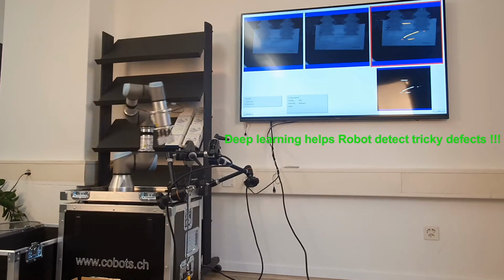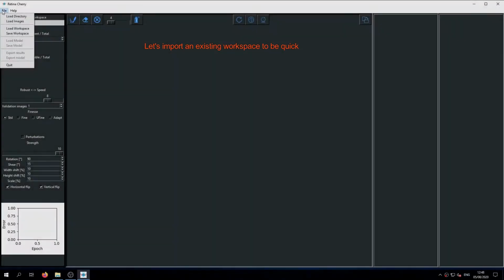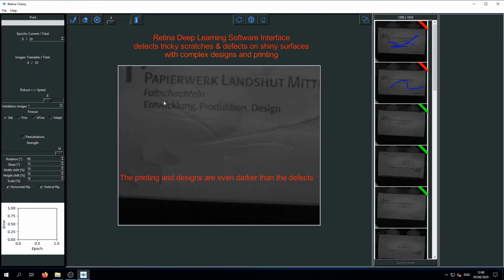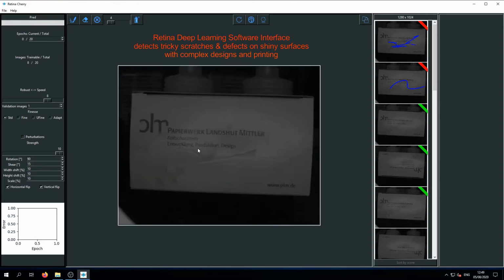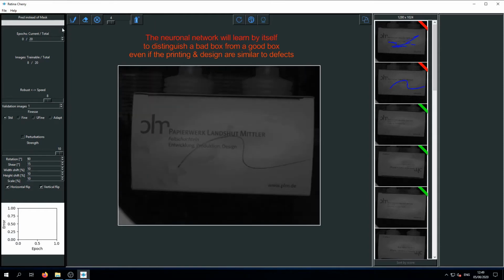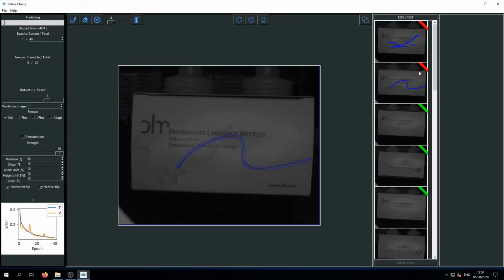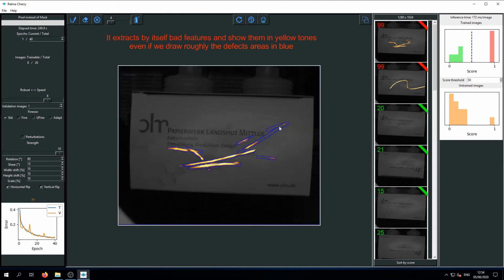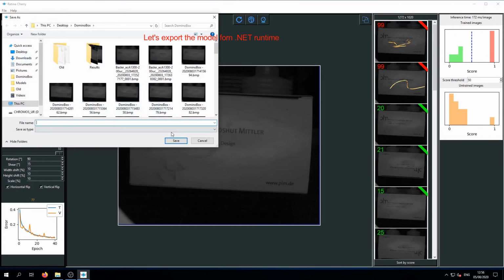Automated Deep Learning Surface Quality Inspection by Giving a Brain to an Universal Robot UR3E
This is a showcase illustrating a typical Pick&Place application using an Optical/Camera Quality Inspection helping to sort out bad boxes from good boxes. The Retina Deep Learning software allows non-expert to design a quality assurance inspection within a few minutes without being a software engineer or a vision specialist.

Long description:
Products packaging is more important than what we think. Even if the inner product is not damaged, people tend to choose the prettiest boxes because the exterior is reflecting how well a product has been handled and produced. Most of the time, people are judging the price of a product based on the external visual and feeling of the packaging. For example, people are not willing to pay original price for a luxury product in a broken/damaged package. The difference between a high end brand and a low cost brand is simply the probability to get a bad part when purchasing a product. Consumers are willing to pay more for a constant and known quality.

Many industries around the world rely on High Quality Swiss Standard for Luxury goods (perfumes, watches and production machines allowing to manufacture end products). The quality inspections are performed on critical steps of the production process to warranty the conformity of the contents as well as the external visual aspect. Traditional machine vision is performing well some of these tasks, but usually failed in detecting aesthetic aspect of the products like cracks, wrinkles, scratches, oil, glue and other materials on transparent parts (e.g. cracks/scratches on jewelery stones, oil or finger print on watch saphire or other parts, wrinkles on perfumes packaging, transparent glue on paper, etc…).  This is where our Retina Deep learning machine vision software can help detecting tricky surface defects.

The complex and high speed visual quality inspections are based on “Artificial Intelligence” deep learning solutions. “3HLE”​ Automation et Robotique SA will be happy to warranty the best quality out of your production line be it automatic or manual processes.

Check out the showcase demo video below (setup very quickly) for a complex surface inspection using a collaborative Universal Robot UR3E for a sorting task within minutes. This demo video show how we can setup quickly a human-like inspection on a challenging packaging surface.

“3HLE” is specialized in high speed automated quality inspection. If you are concerned of “Ecology and Environement” and would like to reduce final product waste by detecting defects at an earlier stage of the production, feel free to drop us an email or a phone call to discuss about improving or retrofitting your production lines to increase throughput and detect defects before it get high added values using cutting edge technologies.